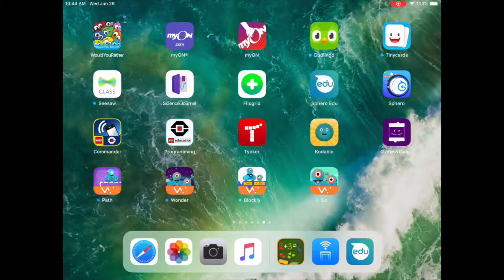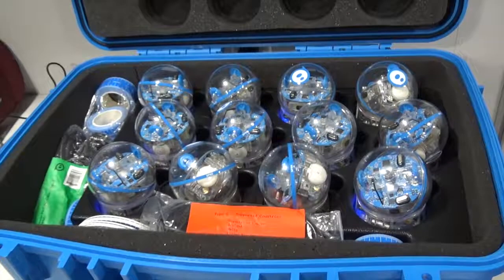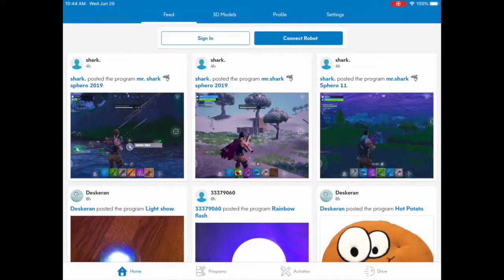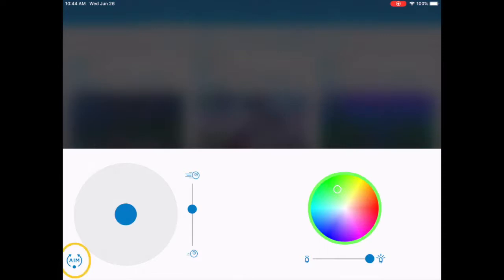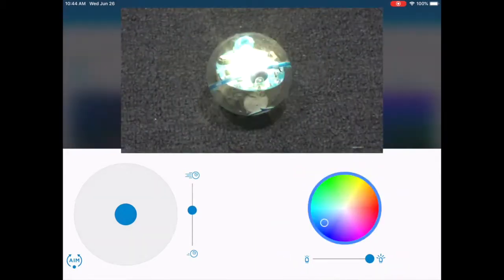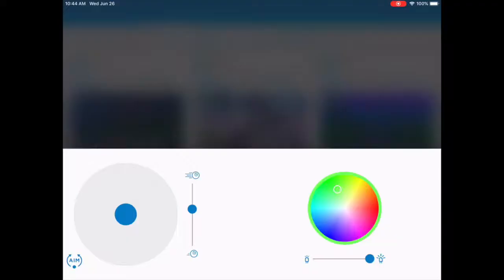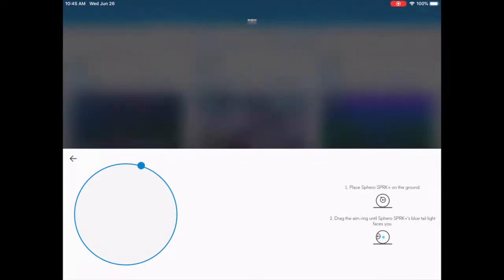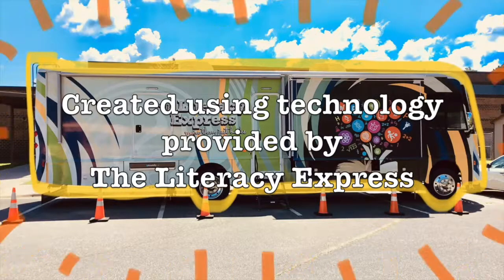Use your Sphero SPRK with the Sphero Edu App Drive Function - Tutorial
This is a tutorial video I made for students about how to get started using a Sphero SPRK with the Sphero Edu App. Specifically, the Drive function.

Made using DoInk and iMovie. Filmed on an iPad and iPhone.